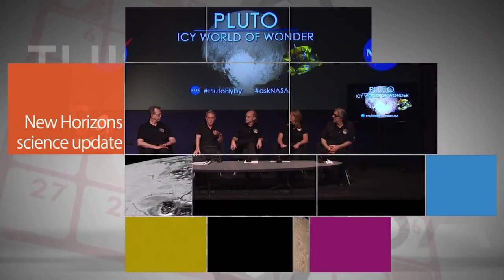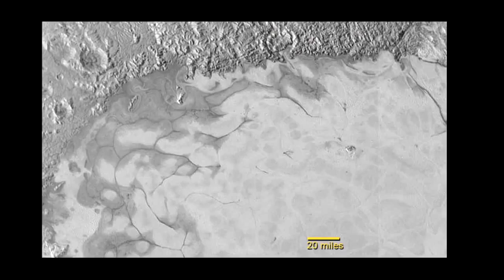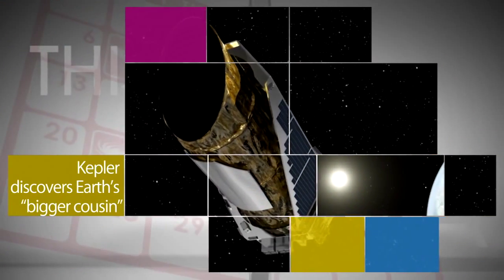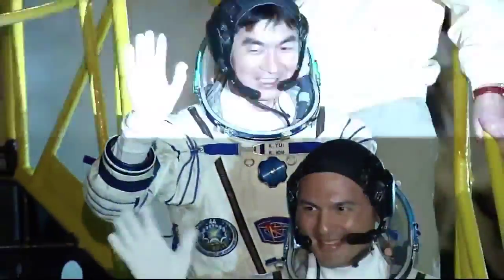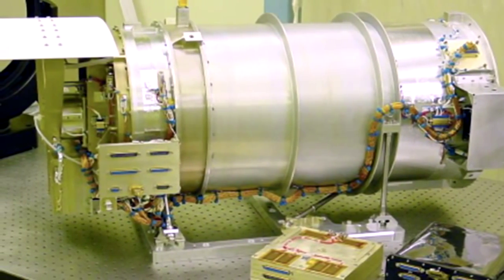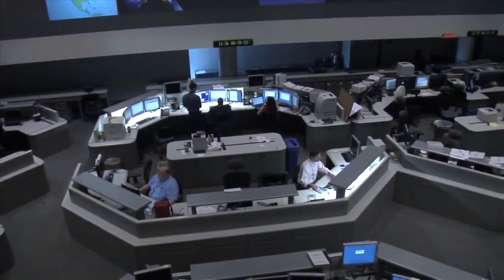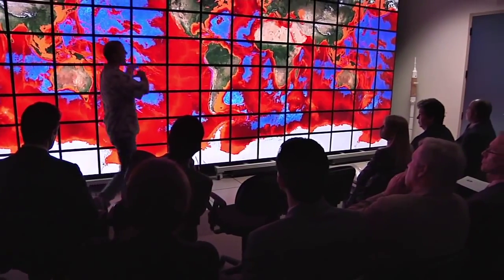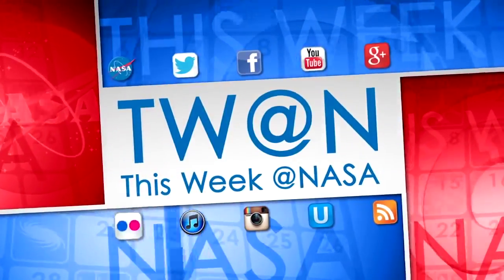New Horizons science update on This Week @NASA – July 24, 2015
A July 24 update at NASA headquarters, featured new surprising imagery and science results from the recent flyby of Pluto, by the New Horizons spacecraft. These included an image from the Long Range Reconnaissance Imager or (LORRI) – looking back at Pluto – hours after the historic flyby that revealed a haze in the planet’s sunlit atmosphere that extends as high as 80 miles above Pluto’s surface – much higher than expected. Models suggest that the hazes form when ultraviolet sunlight breaks apart methane gas. LORRI images also show evidence that exotic ices have flowed – and may still be flowing across Pluto’s surface, similar to glacial movement on Earth. This unpredicted sign of present-day geologic activity was detected in Sputnik Planum – an area in the western part of Pluto’s heart-shaped Tombaugh Regio. Additionally, new compositional data from New Horizons’ Ralph instrument indicate that the center of Sputnik Planum is rich in nitrogen, carbon monoxide, and methane ices. Also, Kepler discovers Earth’s “bigger cousin”, New crew launches to space station, EPIC view of Earth, Newman continues NASA center visits and Small Class Vehicle launch pad complete!

Credit: NASA